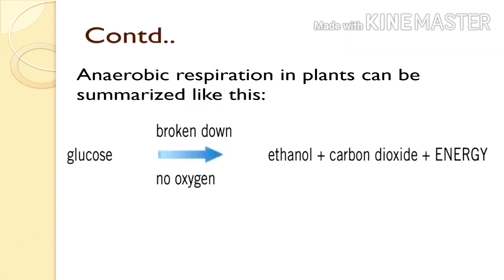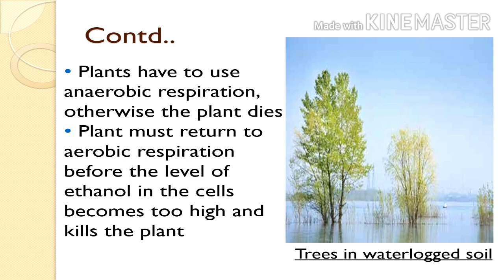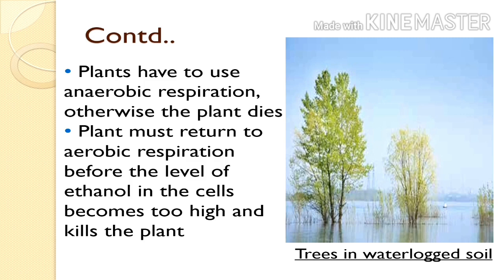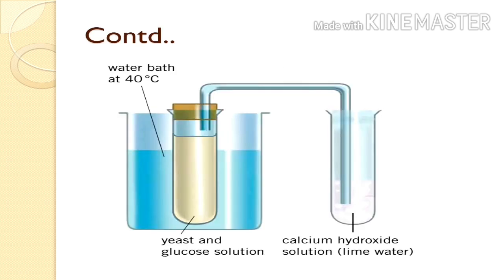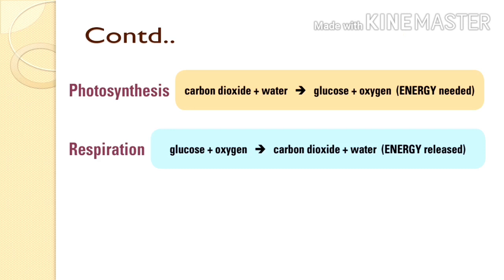An aerobic respiration in plants class 7 sci week 7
Video from Bashir Ahmed